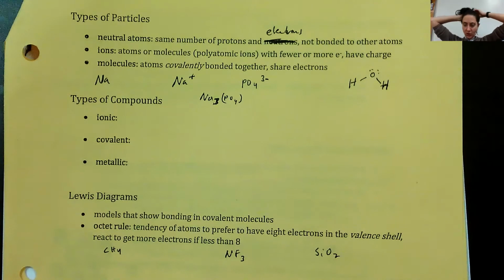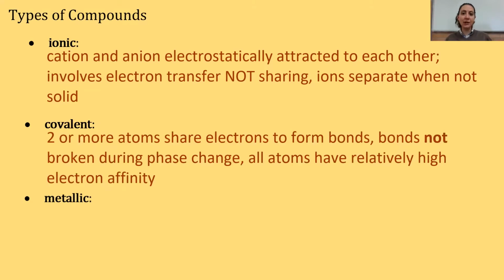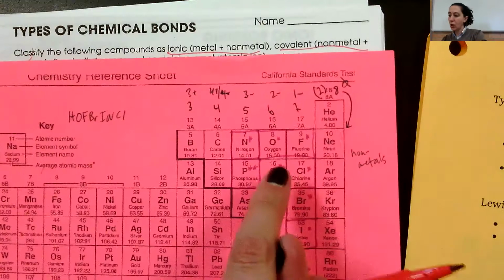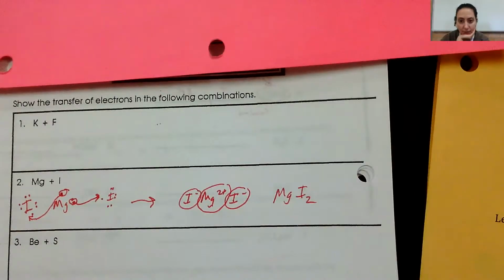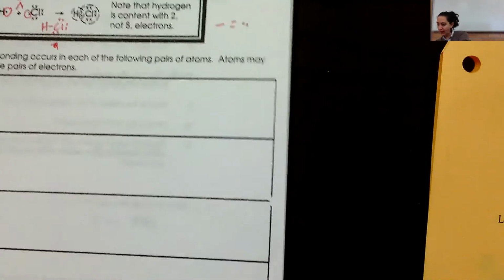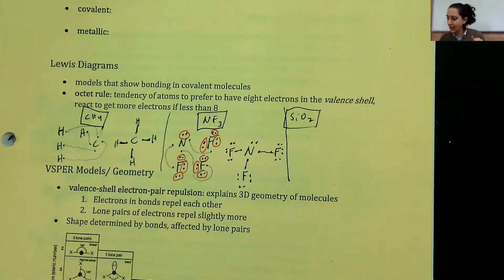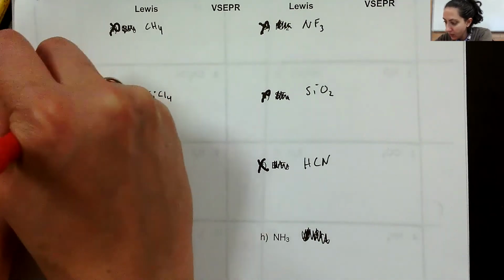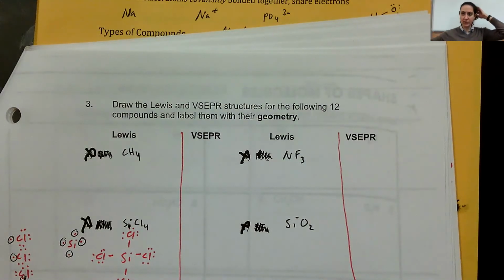6.5 Types of Compounds and Lewis Models notes